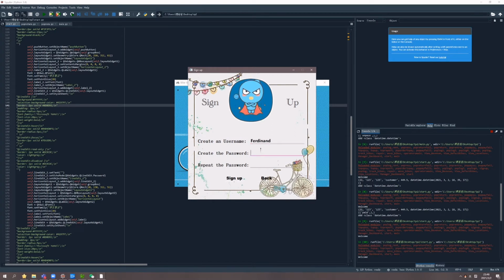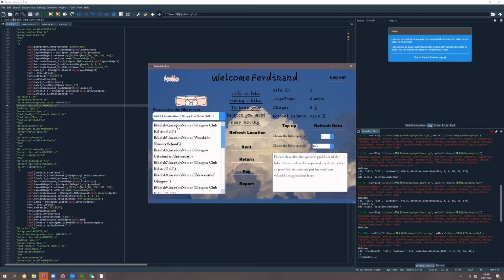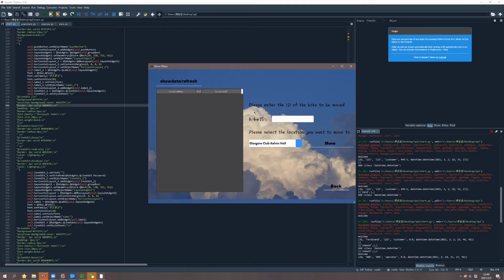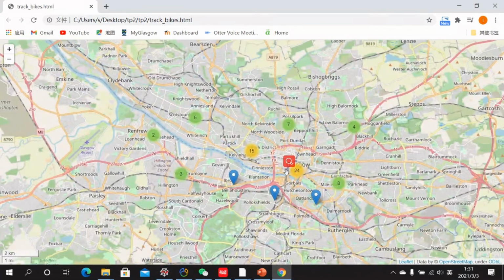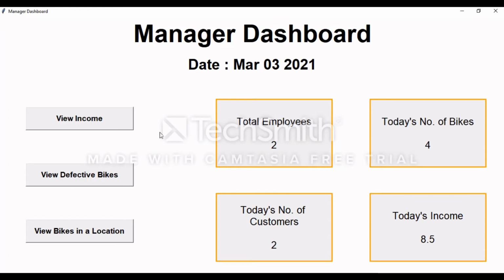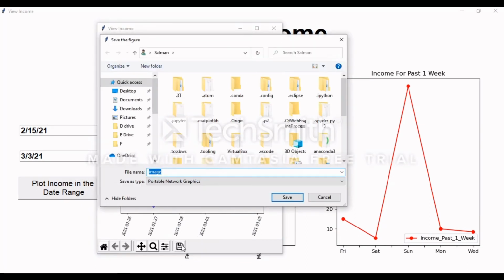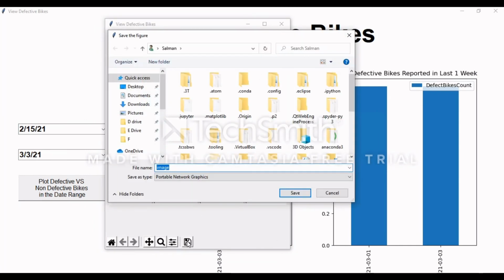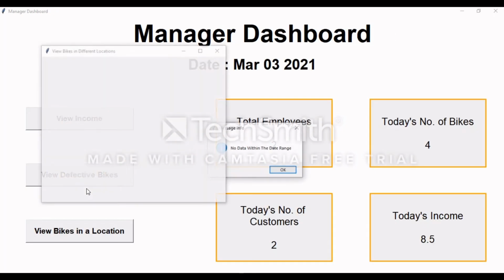Lab 01 1e